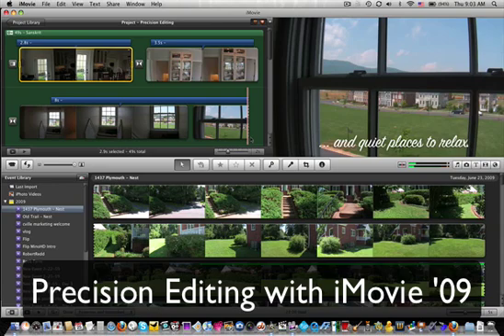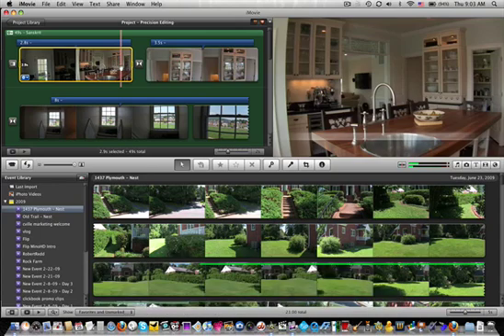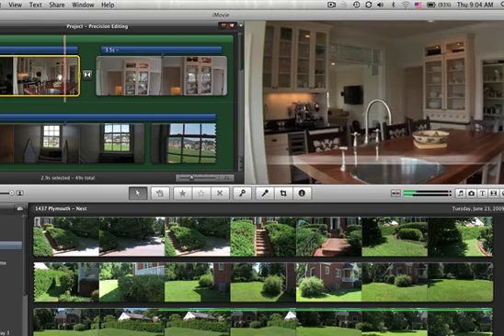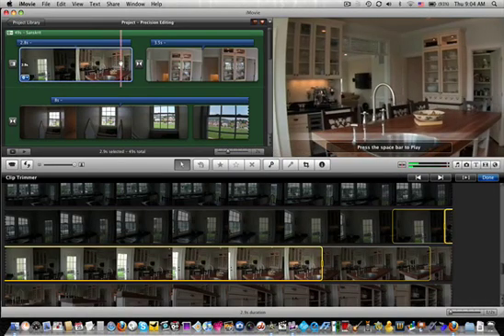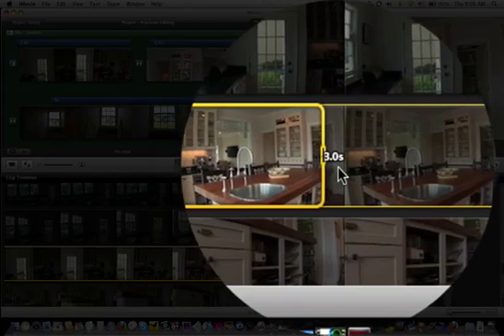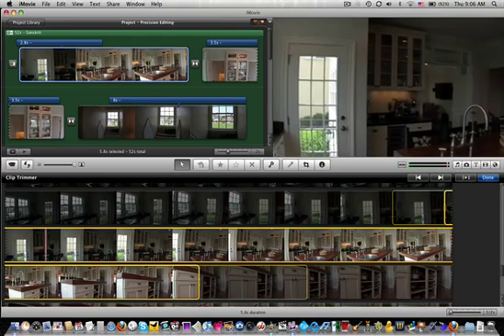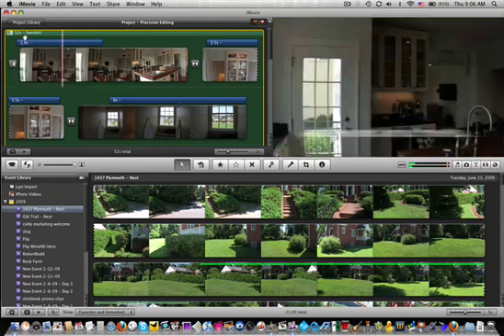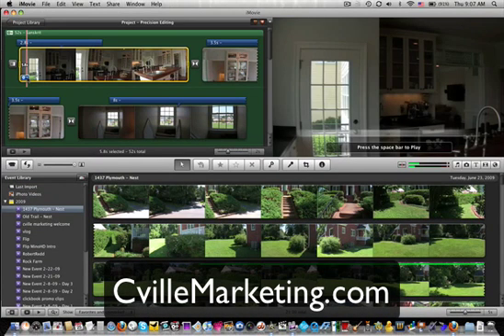How to: iMovie 09 Precision Editing for Video & Audio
iMovie ‘09 has some great features including the ability to perform precision editing on your video clips and trimming for your audio.